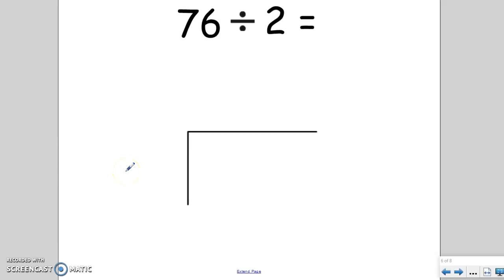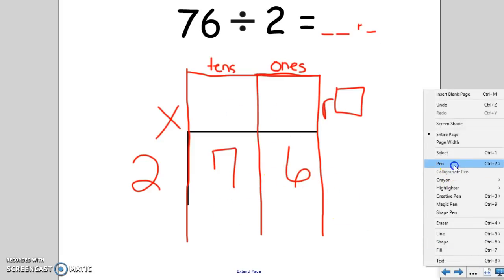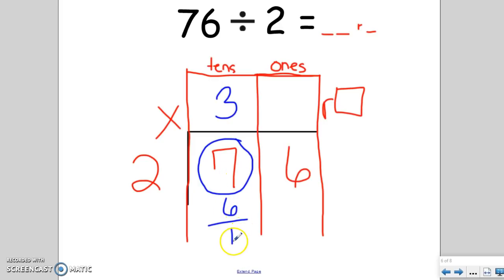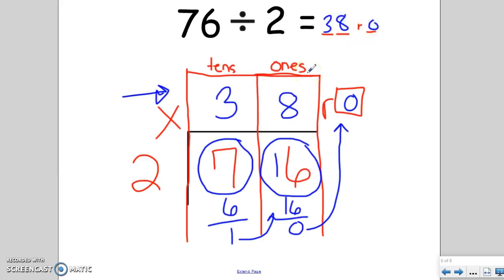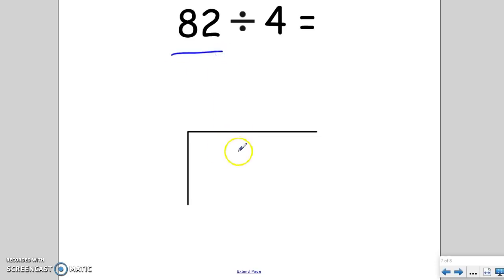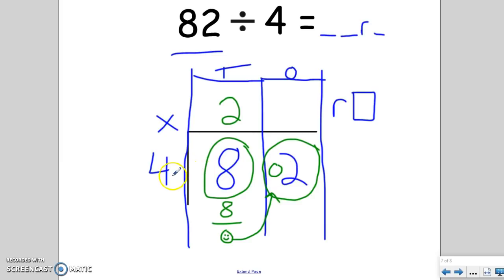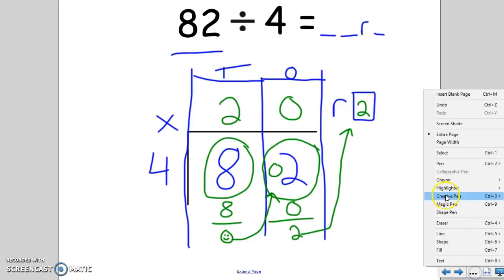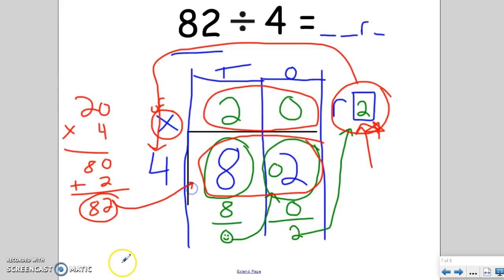Solving Division Problems PART 2